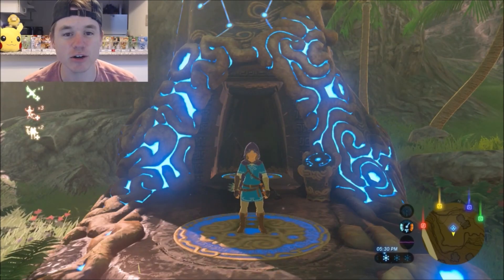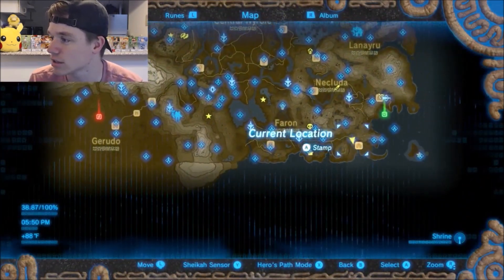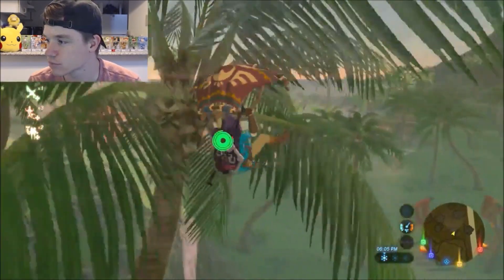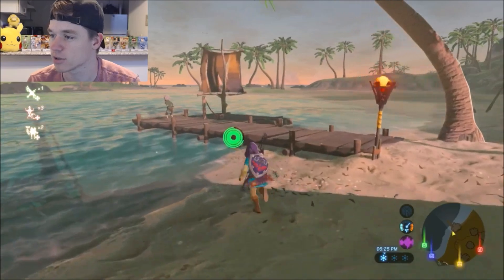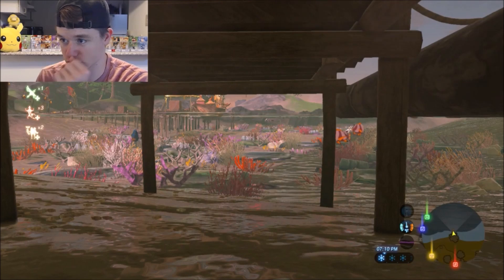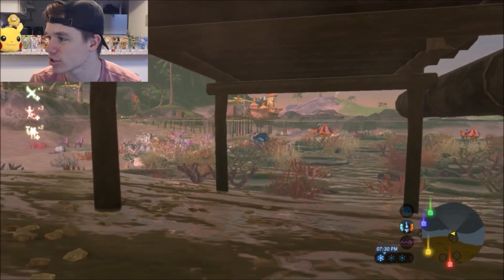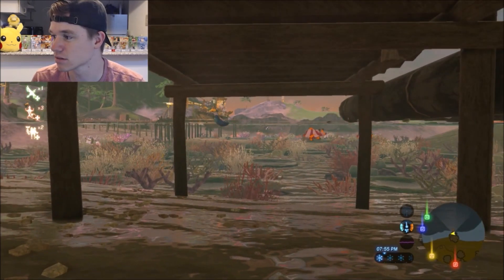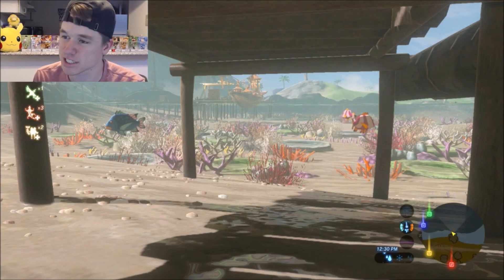How to See Underwater in Breath of the Wild - Breath of the Wild Underwater Glitch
IT. IS. BEAUTIFUL!

Breath of the Wild: Complete Official Guide

MTN DEW GAME FUEL